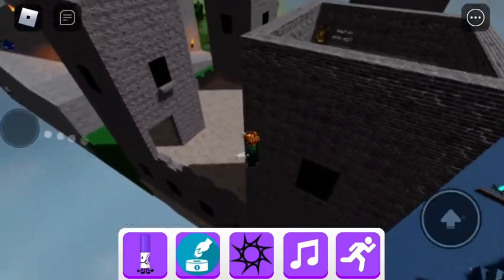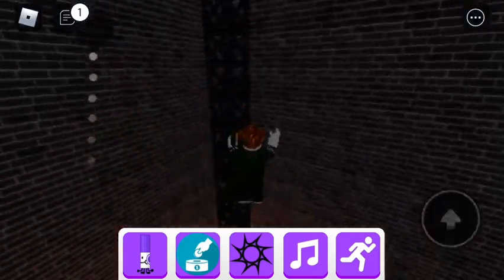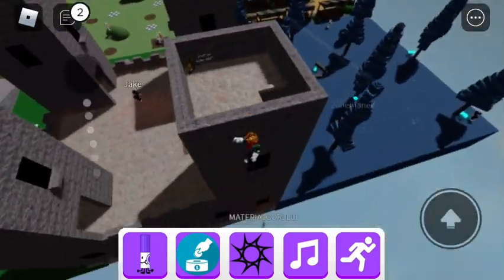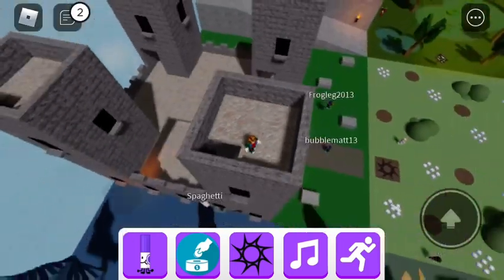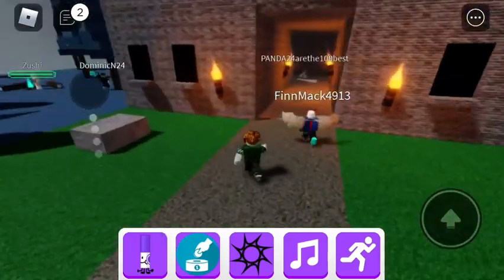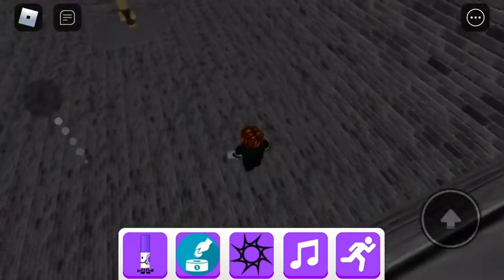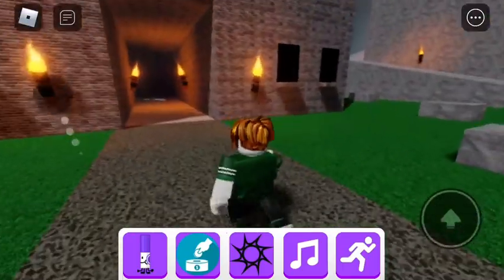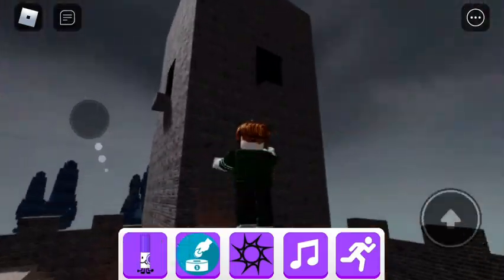Sorry if you can’t hear me hood and sorry I did mistakes￼